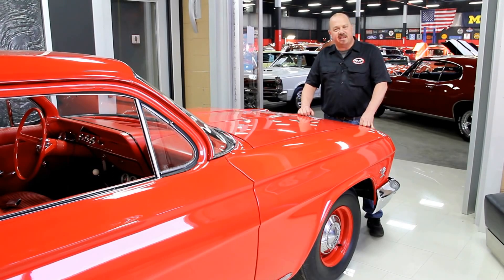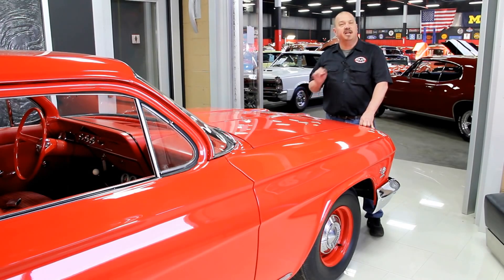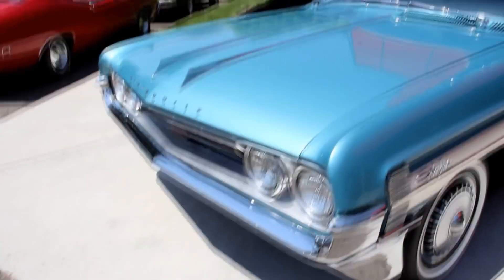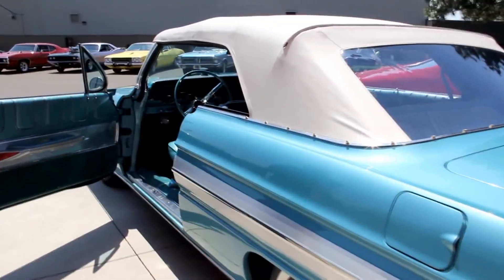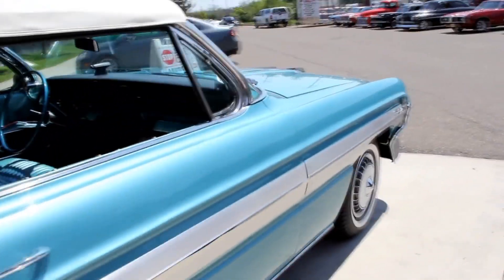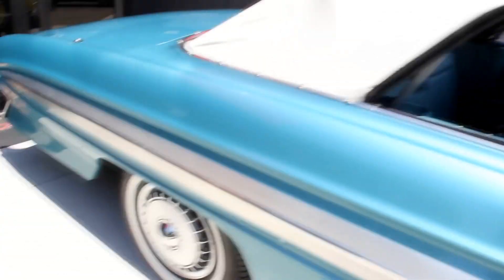1961 Oldsmobile Starfire Convertible For Sale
VIN 616M03114

Mechanics

1961 Oldsmobile 394ci/330hp V8 Engine (#577476)

Hydra-Matic Automatic Transmission (OA-61-28897)

9.3 Oldsmobile Single Track Rear End with 3.00:1 Gear Ratio

Power Steering

Power Brakes, Drum Front and Rear

New Rear Brake Lines

Painless Wiring

Holley Carb

Glass Pack Mufflers with Dual Exhaust

Oldsmobile Starfire Air Cleaner

Radiator is in Great Shape

Electric Fan

Very Original Under the Hood

Front and Rear Suspension is in Great Shape

Gas Tank had been Coated Inside and Out

Body

Beautiful Turquoise Mist Paint

Beautiful Bumpers and Grille

Unique Brushed Aluminum Trim

Contrasting White Convertible Top

Blue Boot for Convertible Top

Power Top

Vent Windows

Beautiful Solid Straight Body

Doors Fit and Operate Properly

Undercarriage is Extremely Clean and Nicely Painted

Rockers have Clean and Tight Pinch-welds

Floorboards and Frame are Solid

White Wall Tires – 225/70/14 Front and Rear

Hubcaps are in Great Shape

Interior

Matching Turquoise Leather Interior

Power Driver’s Bucket Seat

Power Windows

Console

Wonder Bar AM Radio with Bi-Phonic Speaker System

Console Mounted Tachometer

Clock

Autronic Eye on Dash

Safety Sentinel Speedometer

Dash is in Excellent Condition

Seatbelts Up Front Only

Two Speed Windshield Wipers Work

Interior Lights Work

Remote Trunk Release

Finished Carpeted Trunk with Spare Tire, Jack and Wrench

Horn Works